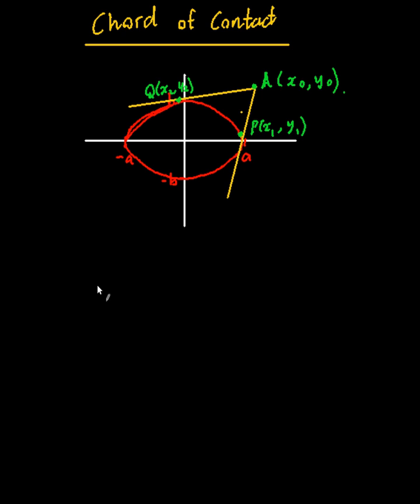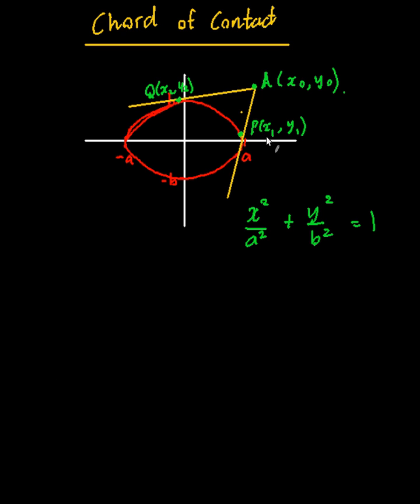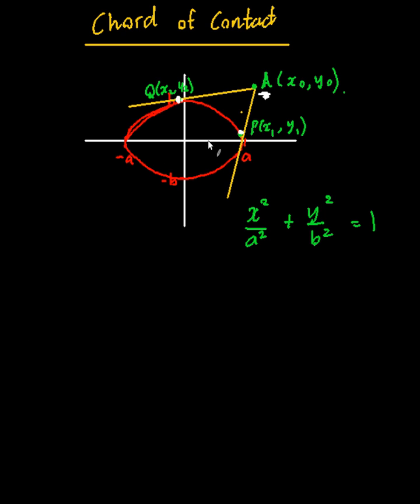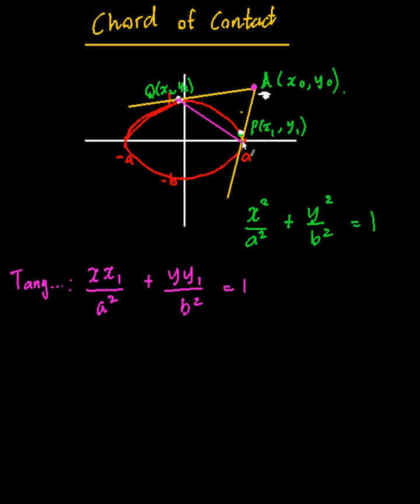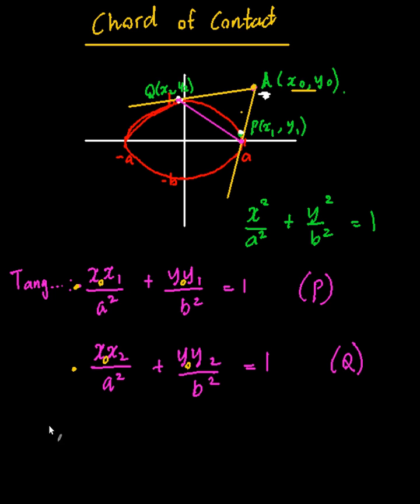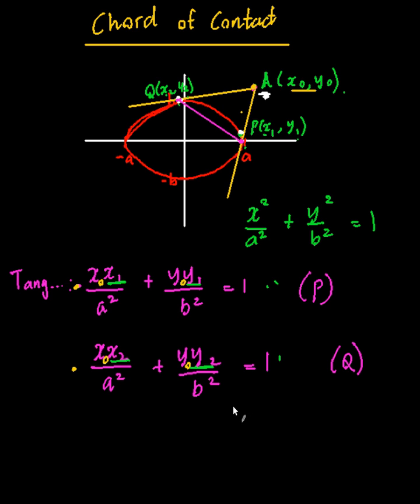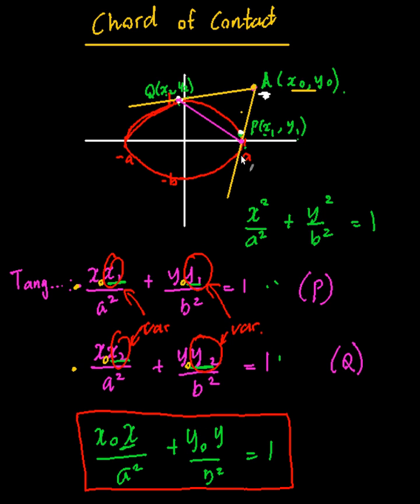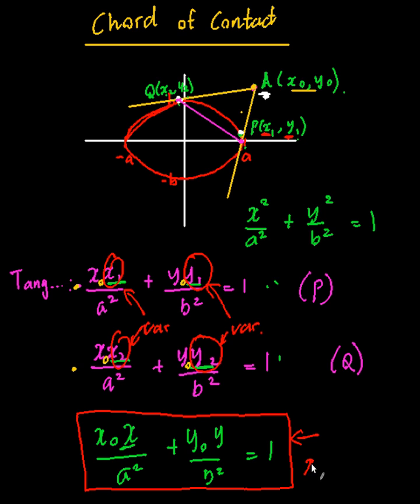Chord of Contact formula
Deriving the equation for chord of contact to an ellipse.